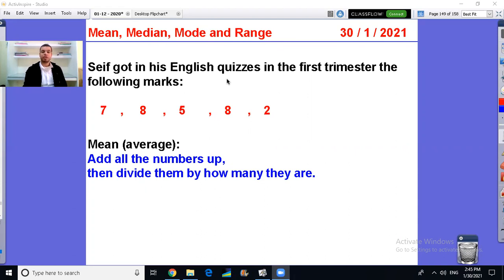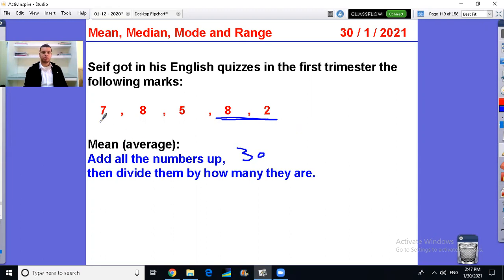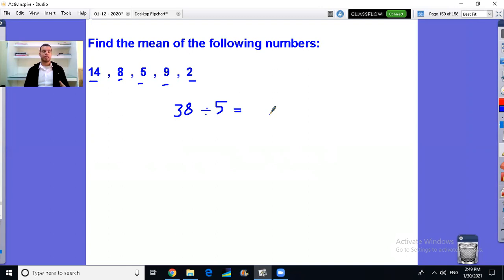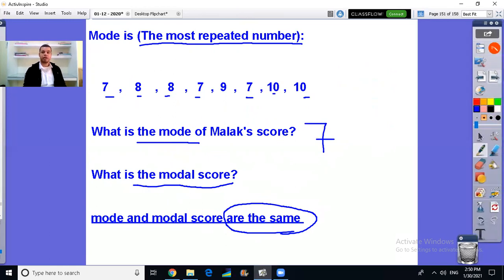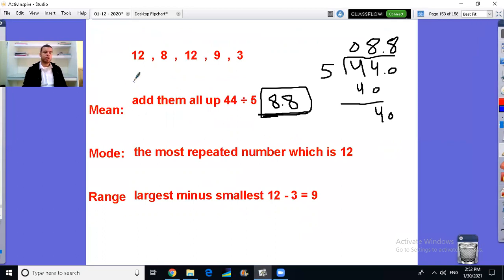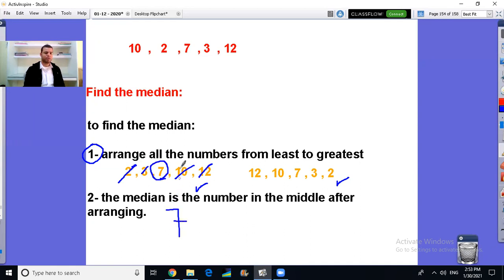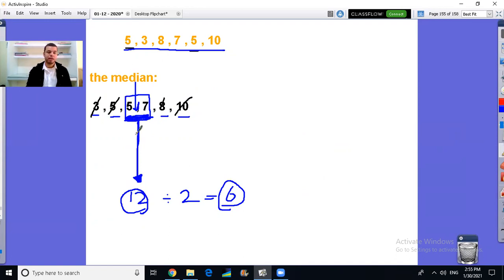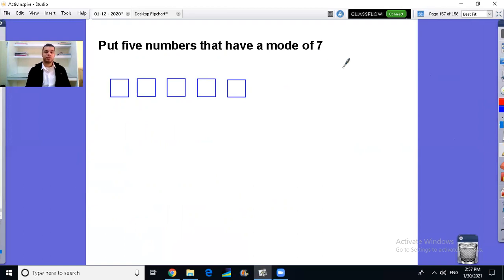Mean, median, mode and range